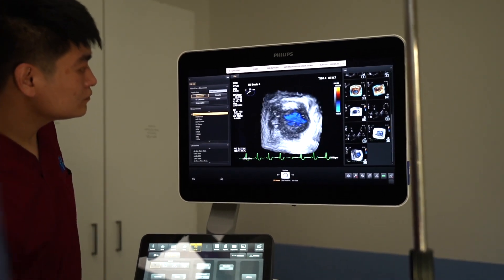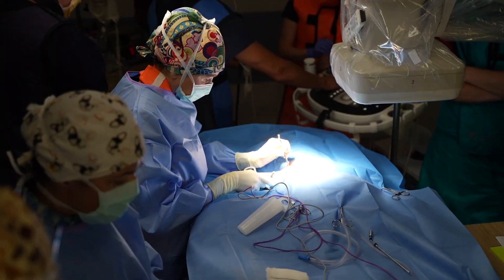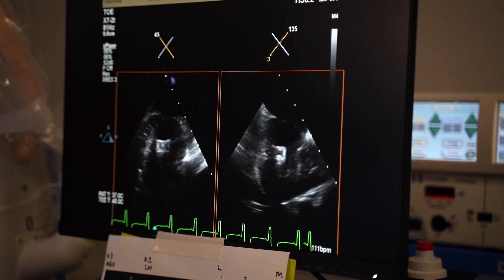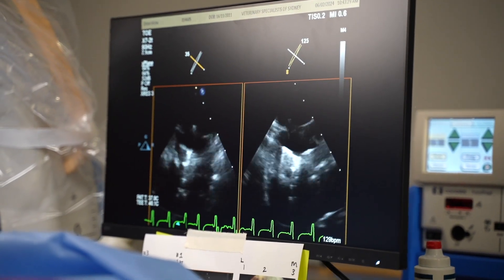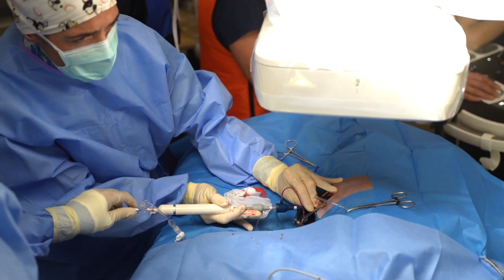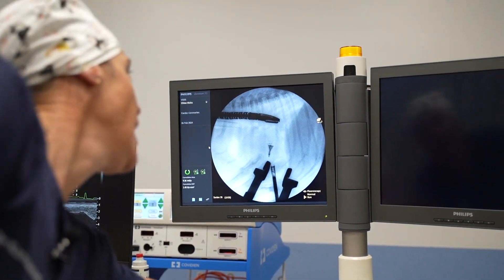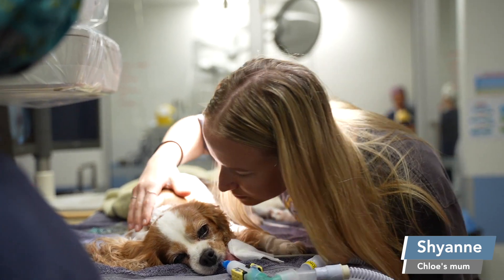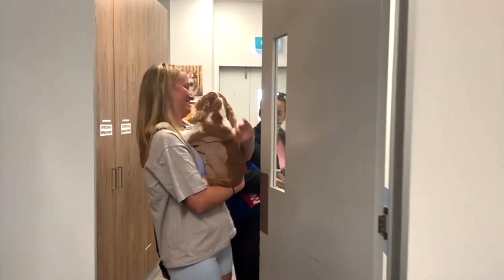Transapical Edge-to-Edge Mitral Valve Repair (TEER) | Veterinary Specialists of Sydney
Transapical edge-to-edge mitral valve repair (TEER) is a minimally invasive procedure used to treat severe mitral regurgitation caused by degenerative mitral valve disease. In humans, the TEER procedure, known as MitraClip procedure, has been performed over 100,000 times worldwide as an alternative to surgery.
In dogs, TEER is done through a small chest incision under general anaesthesia and places a device called the V-Clamp guided by fluoroscopy and transesophageal echocardiography. Patients typically walk the next day and leave the hospital within two days. The reduction in mitral regurgitation severity ranges from 25% to 90%, with better outcomes seen in early-stage cases.

VSOS has new procedures potentially suitable for your pet with mitral valve disease with both surgical and minimally invasive options available such as:
• Transapical Edge-to-Edge Repair (TEER)
• Left Atrial Decompression (LAD)

If you’re interested in finding out if your pet is a candidate for one of these procedures, please make an appointment to see Dr Karina Graham or Dr Laurencie Brunel by emailing .

Facebook: Veterinary Specialists of Sydney